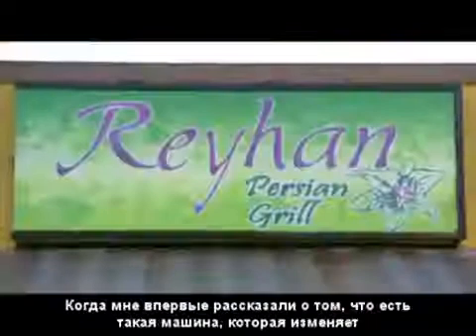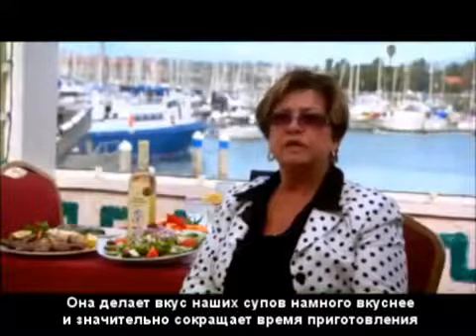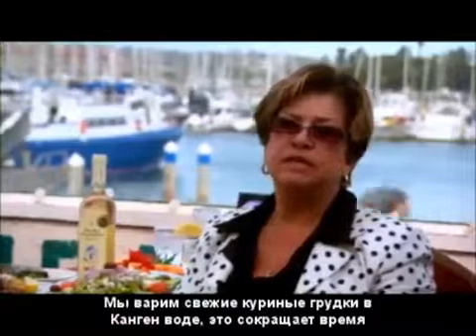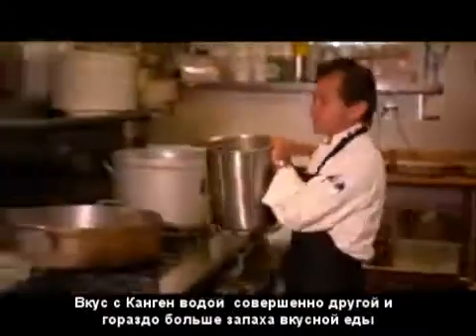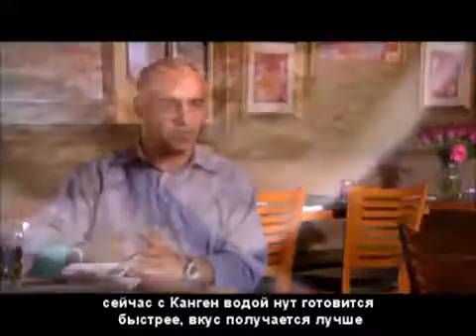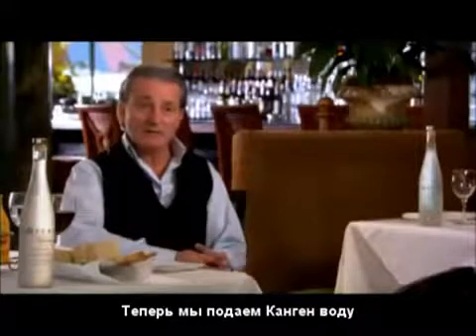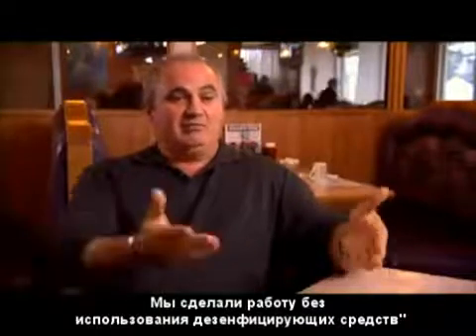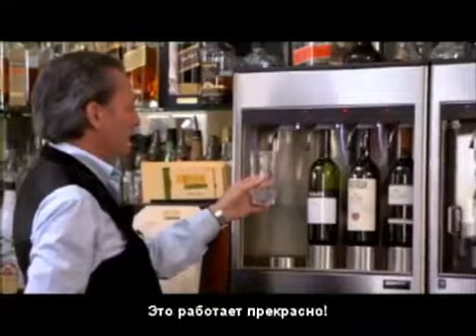Канген вода в ресторанном бизнесе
Некоторые рестораторы устанавливают канген машину в ресторан. Канген вода является сама по себе действительно вкусной, она так же раскрывает вкус приготовленных на ней блюд.